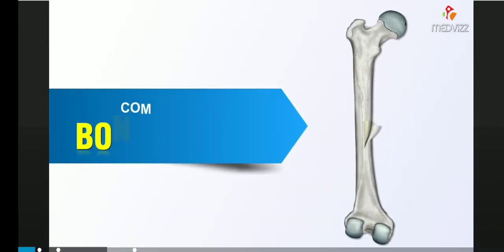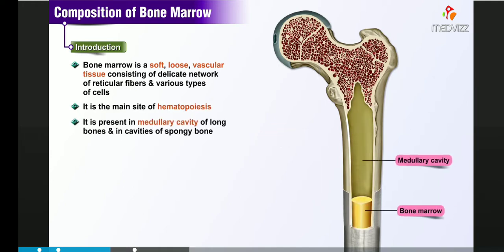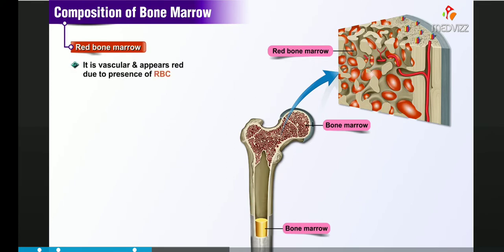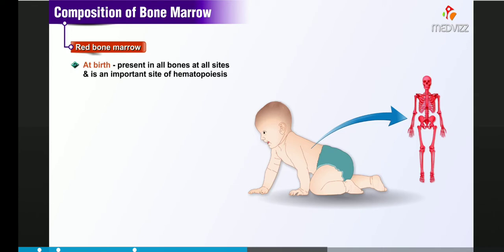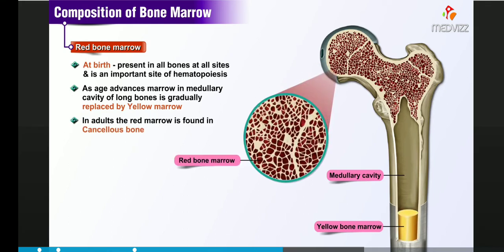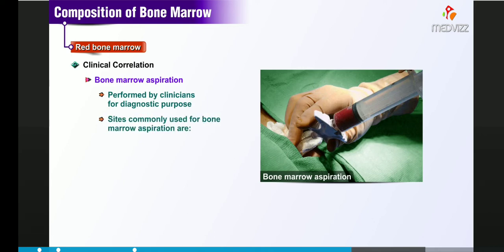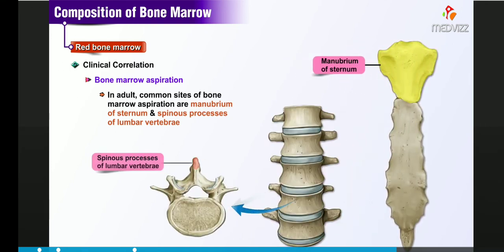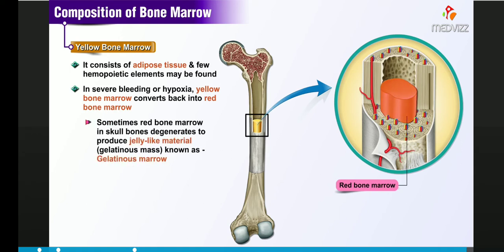composition of bone marrow anatomy 3D lecture @doctorbhanuprakash#mbbs